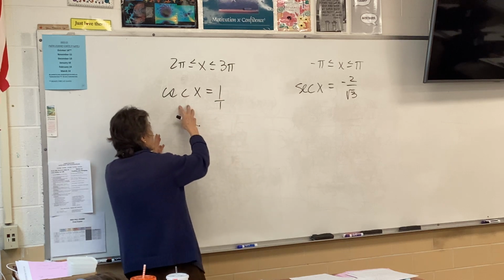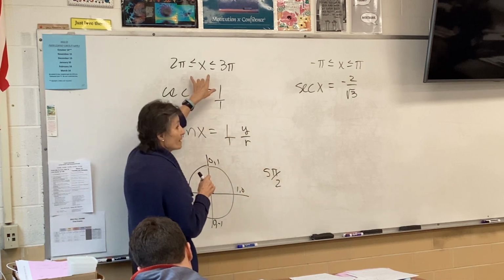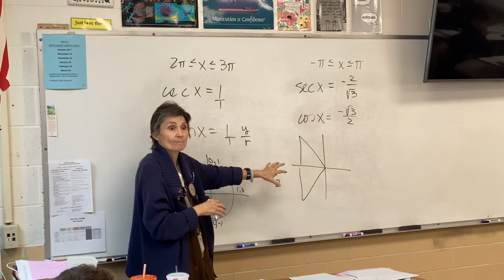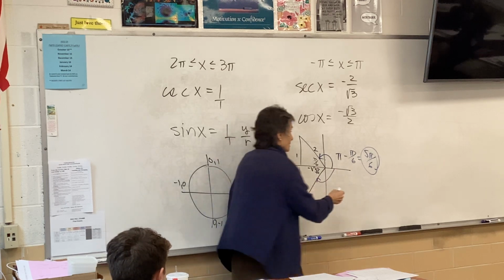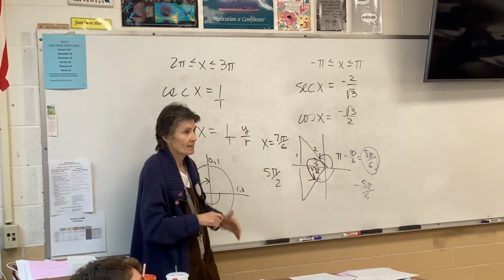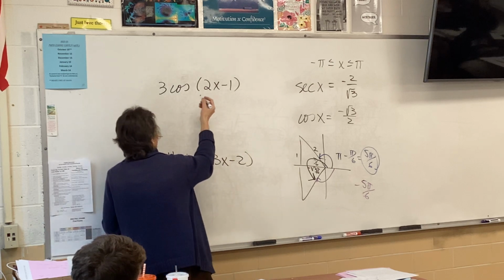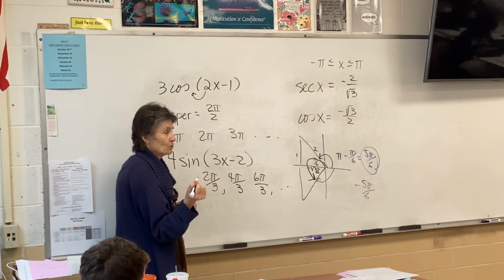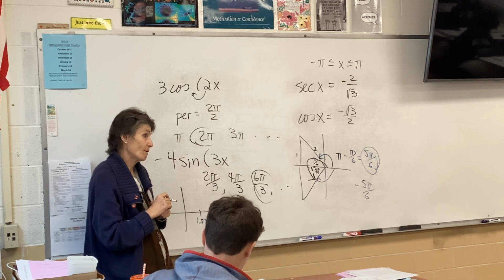Precal X HW 4.5-4.6 random questions